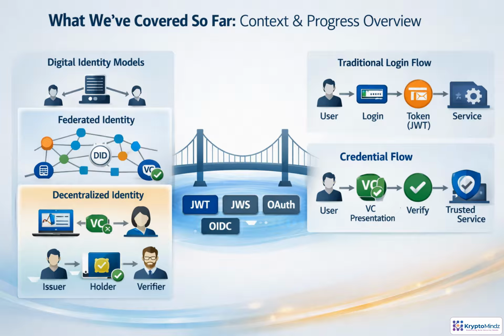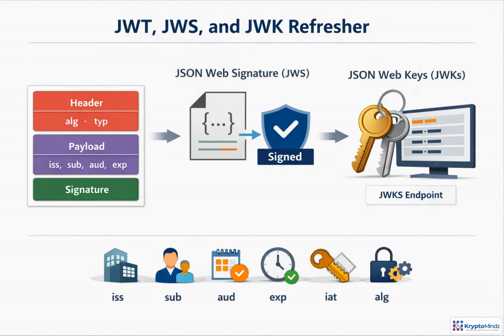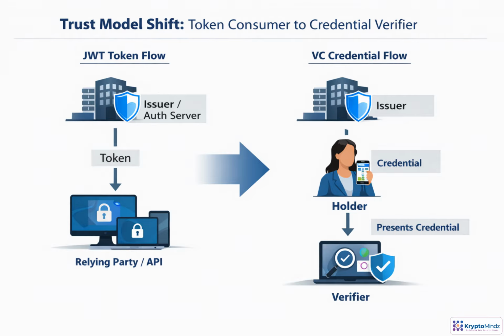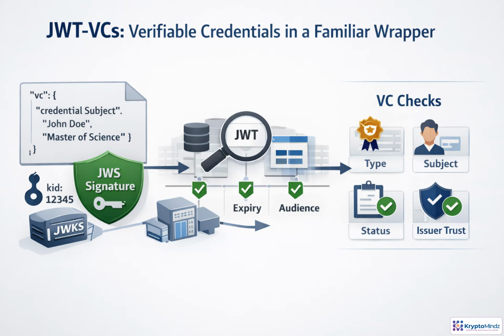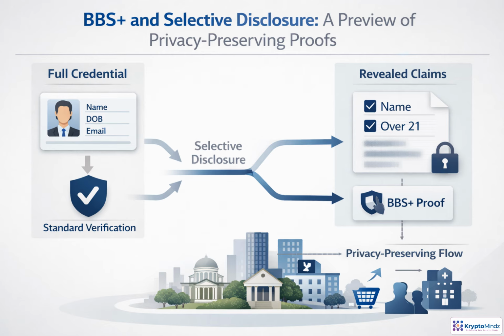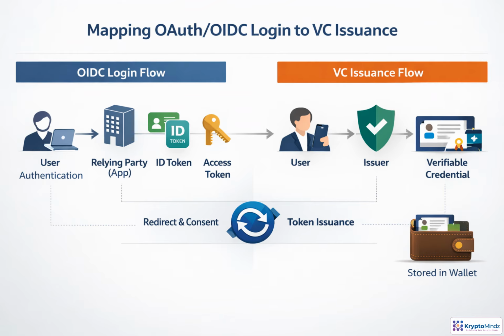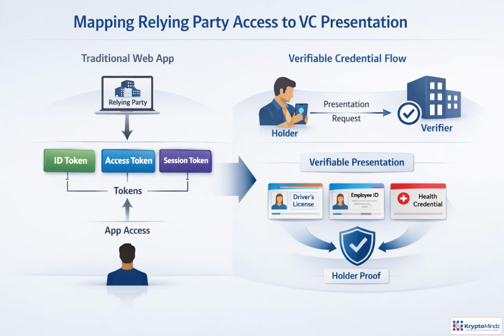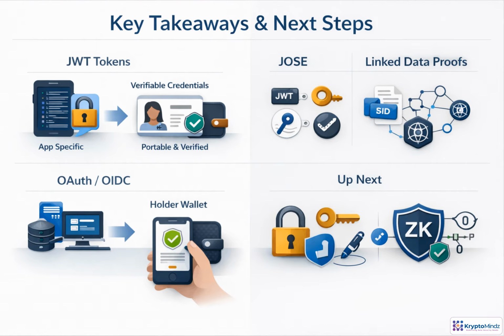JWTs to Verifiable Credentials: Claims, Proofs & Trust Flows | Module 1.3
If JWTs already make sense to you, verifiable credentials are closer than they first appear. This lesson connects familiar web identity concepts—claims, signatures, keys, verifiers, OAuth, OIDC, JWS, and JWKS—to the credential model used in decentralized identity.

In this module, we move from token-based thinking to portable, user-mediated trust. You’ll see where JWTs and VCs overlap, where they differ, and why the issuer-holder-verifier model changes how identity assertions are shared and checked.

Key takeaways:
- How JWT claims, headers, signatures, and public key verification map to VC concepts
- The difference between access tokens and reusable identity credentials
- Why holders and digital wallets change the trust flow
- How verifiers check issuer trust, expiration, status, signatures, and presentation rules
- When JWT-based credentials fit better than Linked Data Proof credentials
- How OAuth and OIDC patterns help explain VC issuance and presentation flows

Course progression: This lesson builds on the foundations of centralized, federated, and decentralized identity. Expect a practical 10–15 minute conceptual bridge before moving into deeper implementation patterns, credential formats, wallet interactions, and verifier-side validation.